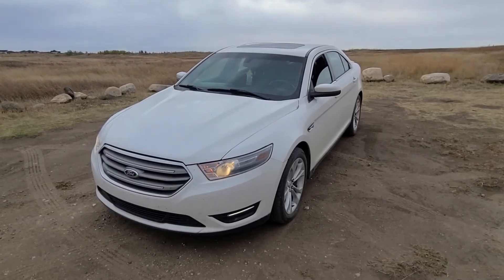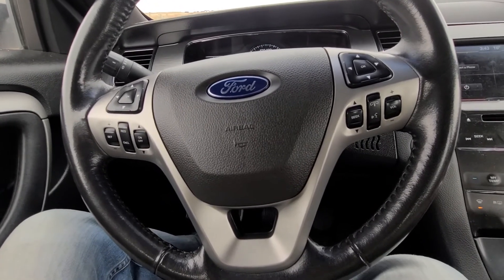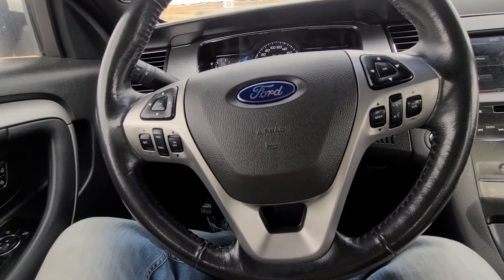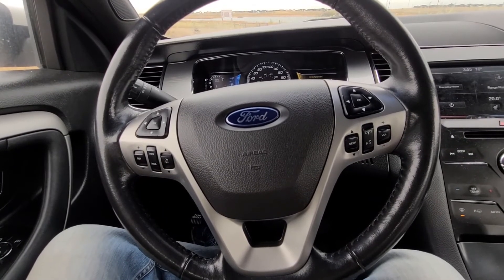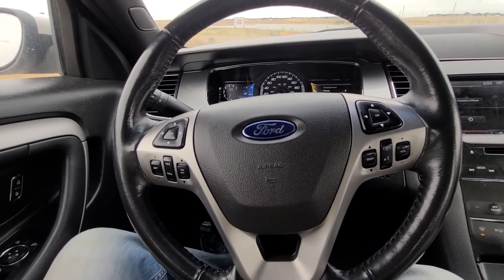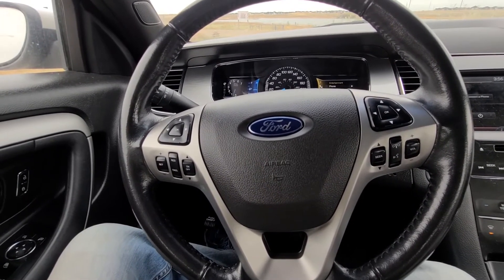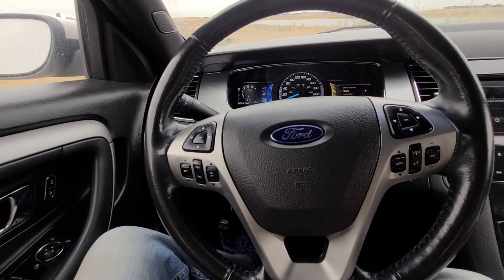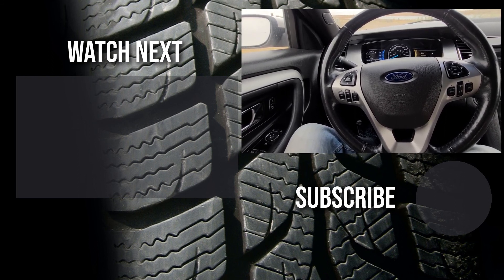2013 Ford Taurus - SAFETY RECALLS Explained / All Info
In this video I am talking about every Safety Recall issued by Ford / NHTSA for 2013 Ford Taurus SEL AWD. This video applies mostly to 2013 Ford Taurus as most of the vehicle safety recalls are tied to specific manufacture date / time. So this means if you own for example 2012 or 2014 Ford Taurus, you might have some additional recalls or different recalls.

Best way for you the check for any open safety recalls is to write down Vehicle Serial Number (VIN) which you can find on the door sticker, on the bottom left under the front windshield or on your vehicle registration / certification document. Than call local Ford Dealer and they will give you all the infornation.

Important thing to mention is that all manufacturer recalls are FIXED FOR FREE by the manufacturer (Ford). So don't hesitate and make sure you are safe.

You call also visit nhtsa.gov and get more information about all the recalls I mentioned in this video or the ones that apply to your Ford Taurus.

A recall or safety alert is issued when a manufacturer or NHTSA determines that a vehicle, equipment, car seat, or tire creates an unreasonable safety risk or fails to meet minimum safety standards. Most decisions to conduct a recall and remedy a safety defect are made voluntarily by manufacturers prior to any involvement by NHTSA.